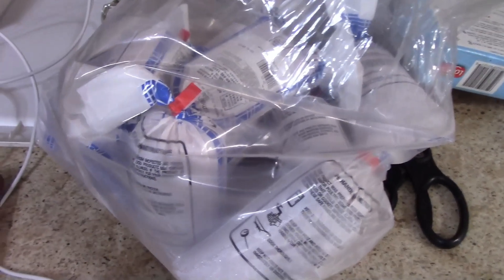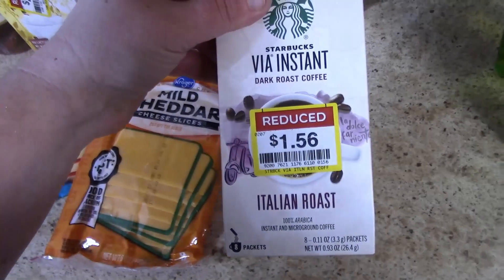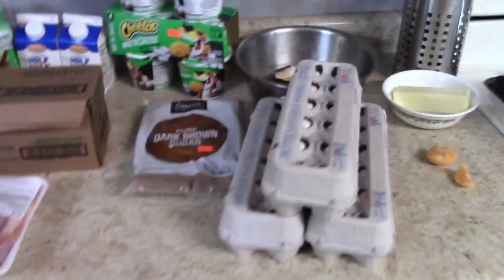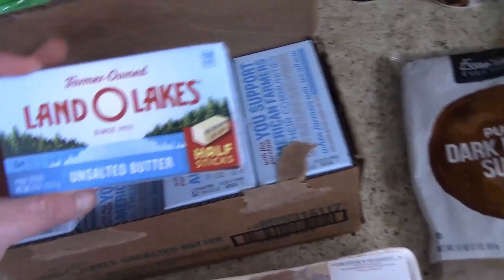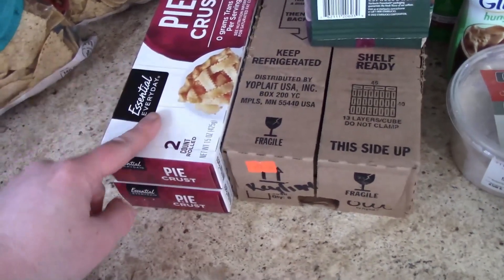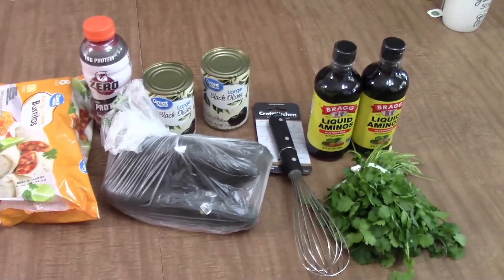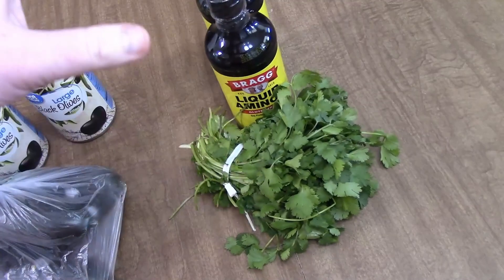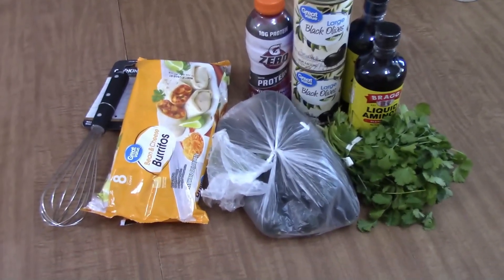Complete February Shopping || Family of 7 Under $300